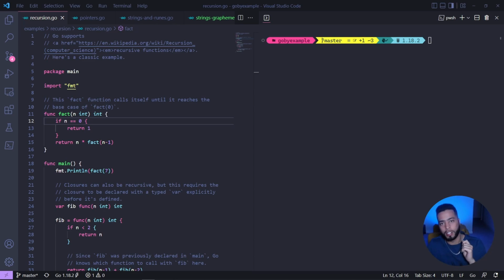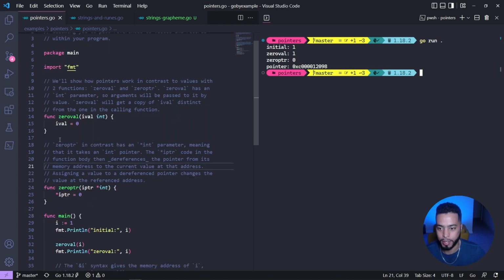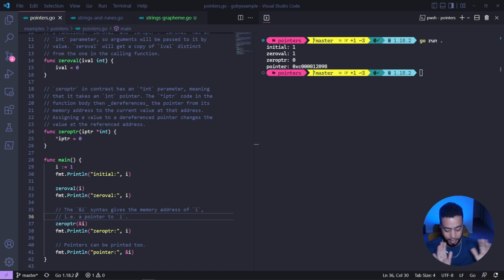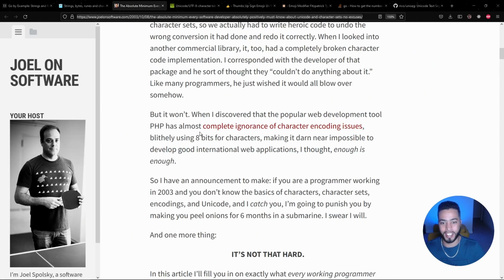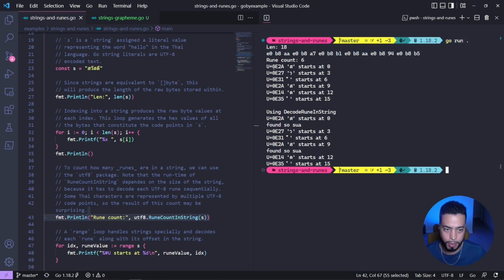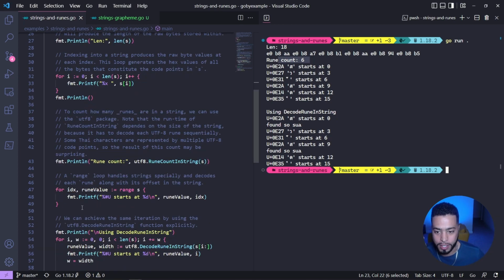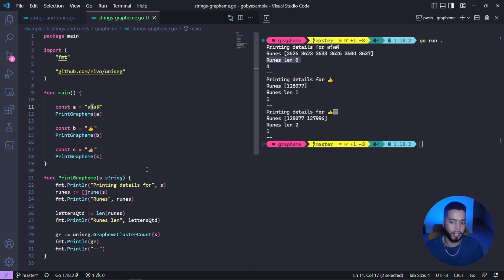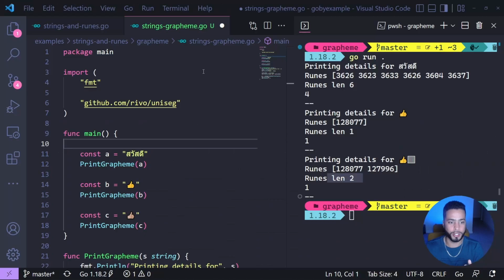Learning Go - Recursion, Pointers, Strings & Runes #5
Hi everyone, my name is Marcos and I am here to teach you Go with examples, walking through all Go major capabilities.
This is the fifth video of a series of videos I am working on, doing my best to make you great content!
Today we will cover Recursion, Pointers, Strings and Runes.

by Mark McGranaghan and Eli Bendersky

Timestamps:
00:00 Introduction
00:12 Recursion
05:00 Pointers
11:11 Strings and Runes
29:06 Graphemes